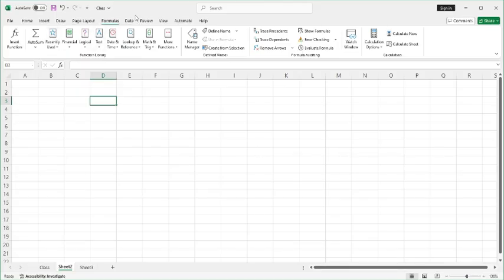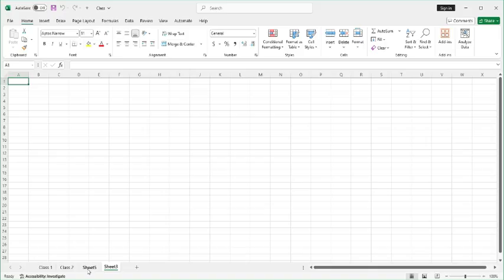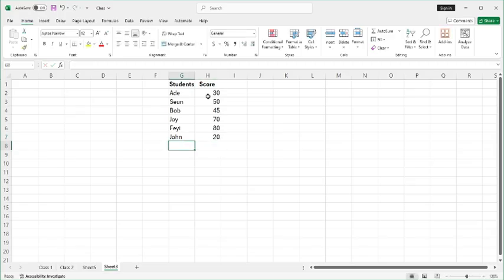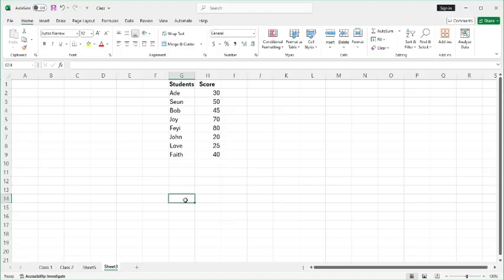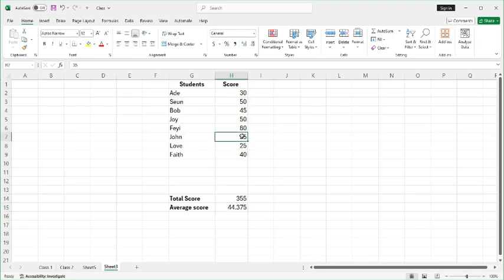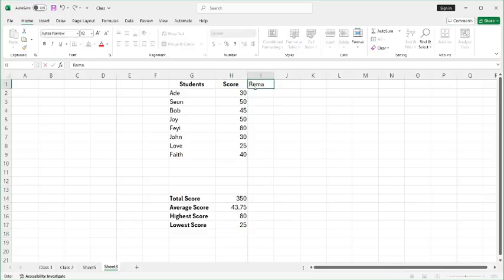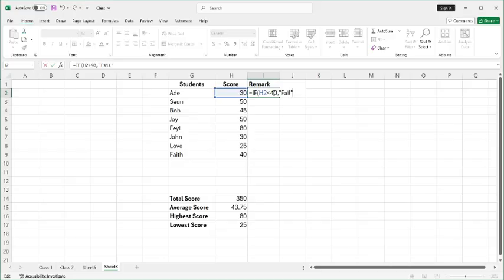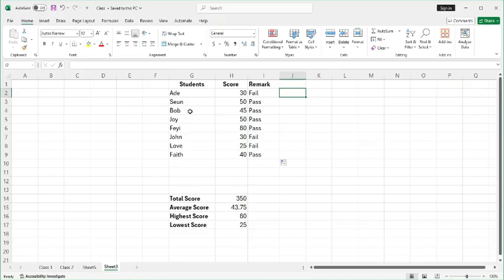Master Excel in One Video SUM, AVERAGE, COUNT & More Explained! Part 2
📊 Welcome to Week 3 of our Free Data Analysis Training for Beginners!
In this hands-on video, you’ll learn how to navigate Excel's interface, use basic functions like SUM and AVERAGE etc.

Whether you're a beginner analyst, a student, or a business owner tracking expenses, this tutorial will give you the essential Excel skills you need.

🎯 Learning Objectives:

Understand the Excel interface & workbook structure

Perform basic calculations: = SUM ( ), =AVERAGE (), =COUNT (), = IF

💡 Weekly Exercise:

✔ Practice the use of excel basic function and understanding advanced functions

🧠 Instructor Tip:  Review on the use of excel basic function and understanding advanced functions

🔧 Tools Covered:

Microsoft Excel / Google Sheets

👨🏽‍🏫 Live Contact Session: We’ll troubleshoot challenges and share tips on excel basic function.